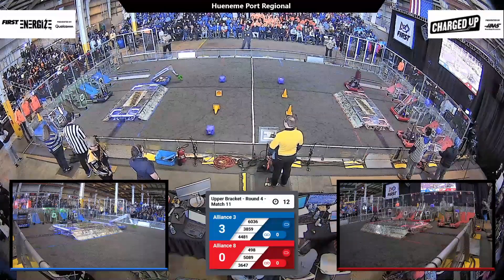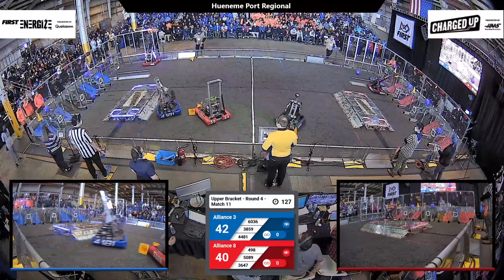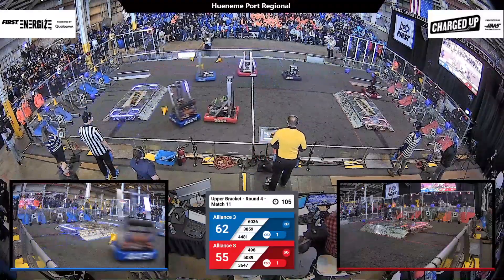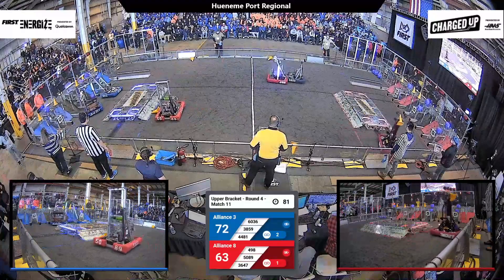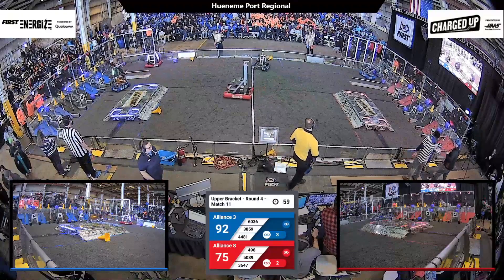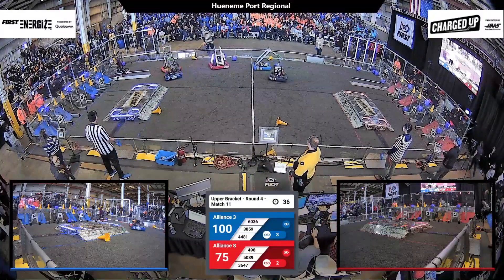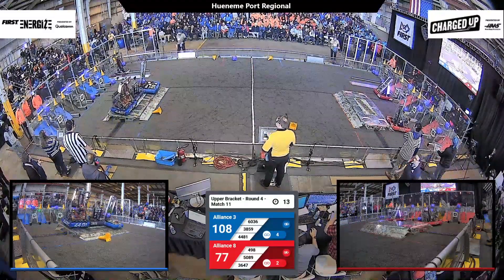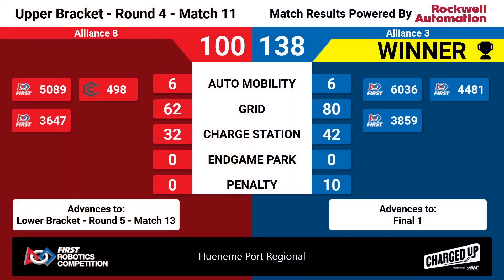Match 11 (R4) - 2023 Hueneme Port Regional